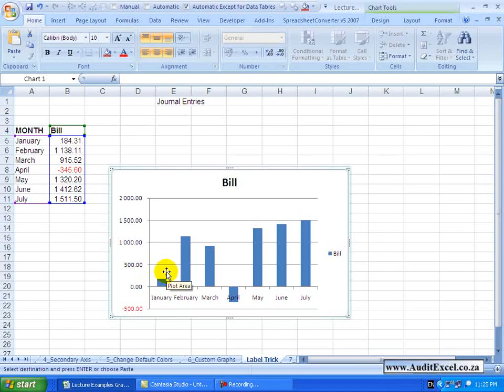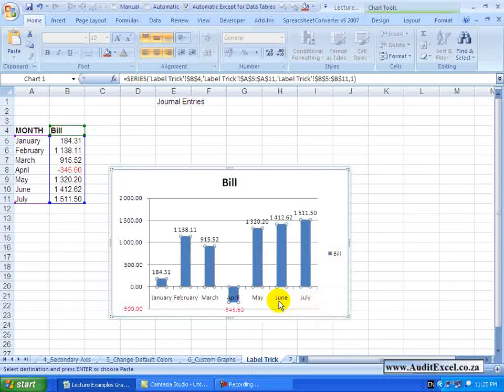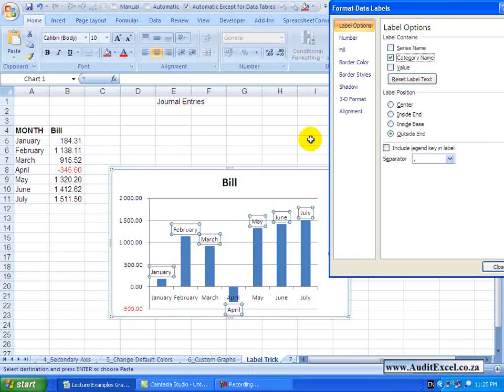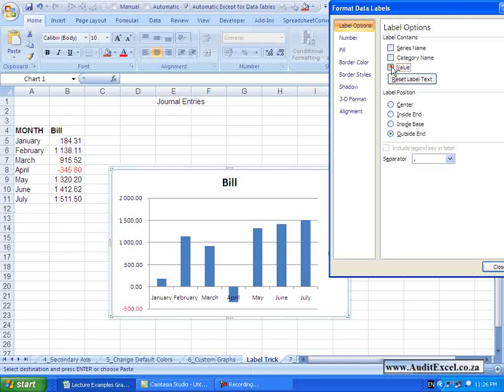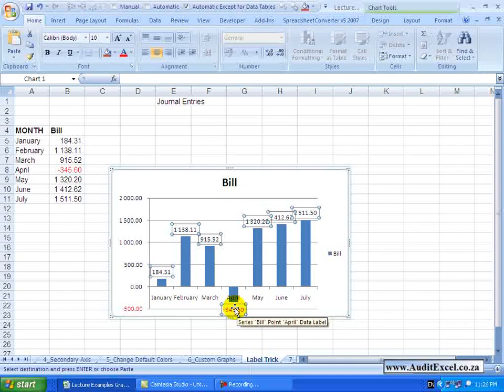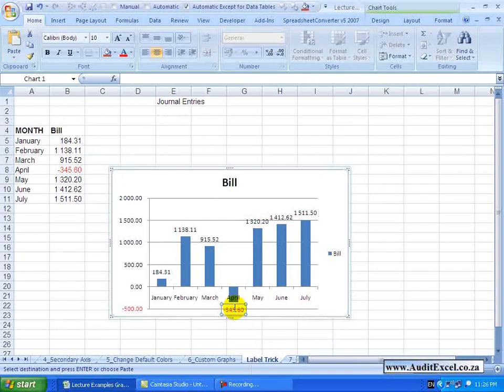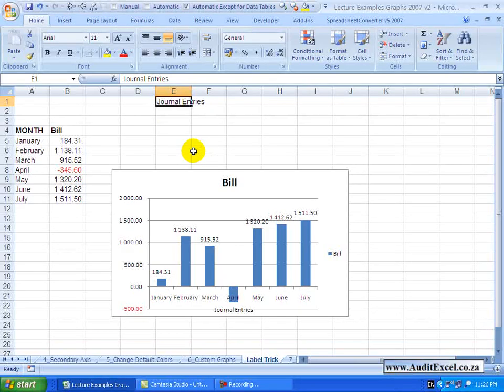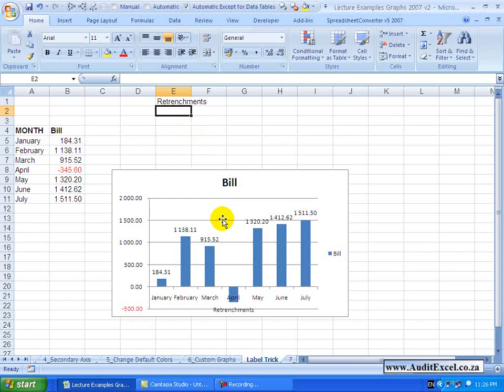Link chart label to cell in Excel 2007- Trick- still works in the latest versions of Excel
One of the problems with data labels is that  it sometimes forces you to use its data labels.  So  just  to explain what I mean. Here is our graph -- if I right click on the Series and I say Add Data Labels, you'll see at the moment it has taken the numbers, you don't have to use the numbers. I am going to right click on the Data Labels and I am going to say Format Data Labels and instead of using a value, maybe I will use a category name and you'll see what appears here is the month. If I choose Series Name rather, the Series Name pulls through.  What happens if I don't actually want any of those -- if I want one of these labels to say this -- Journal Entries.  What I can do,  is I can activate the labels -- just close it -- click on the labels once -- (I am just going to go out of there) - if you click on them, they all activate.  Choose one, click on it again and you'll notice that only that one is activated.  Without doing anything else, just click "equals =" and notice that your "equals =" has appeared in the formula bar. I am just going to go and link it to that, for example. When I click Enter, notice now that the label I have there is actually coming from this cell. So I can, if I want to, go and change this to be something else. For example -- Retrenchments -- when I click Enter- notice now that this data label changes. So it is quite a nice way to have your chart interact with your spreadsheet.